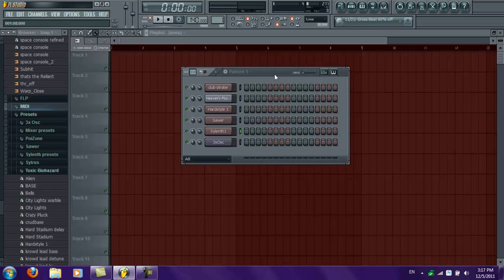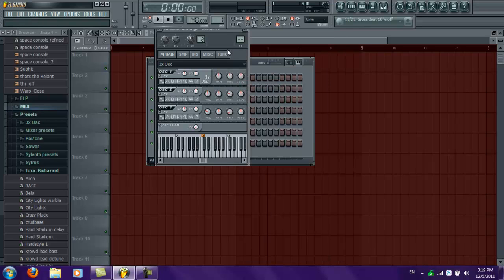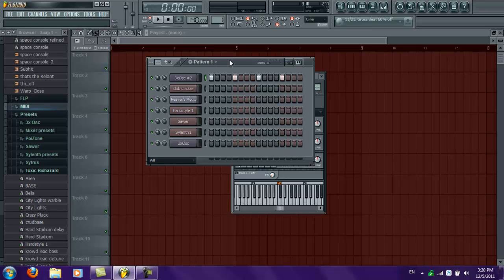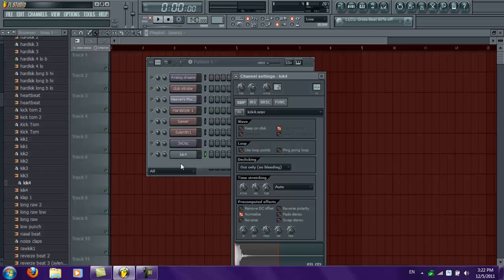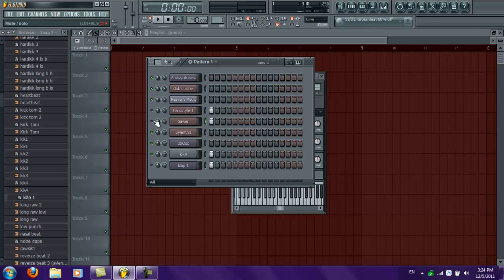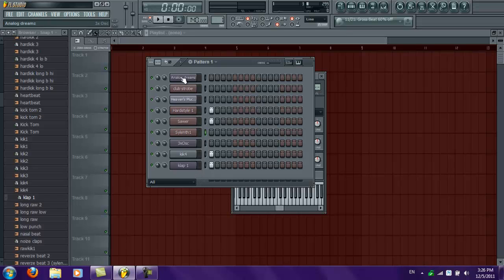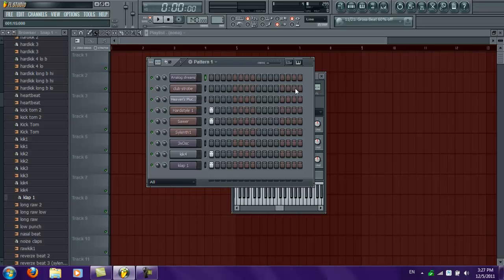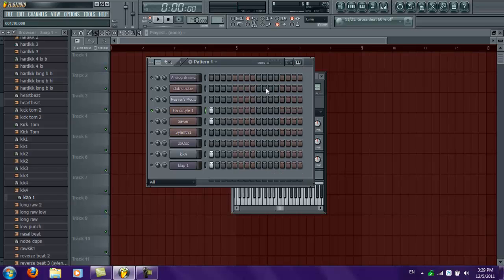wthaid--fl studio step sequencer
the first real video of what the heck am i doing?, which goes over the most basic thing in fl studio; the step sequencer